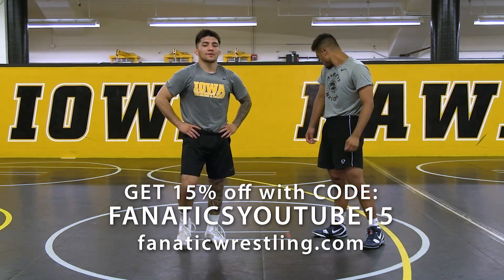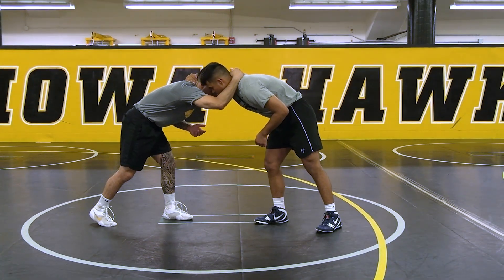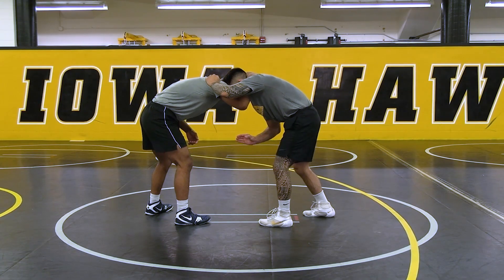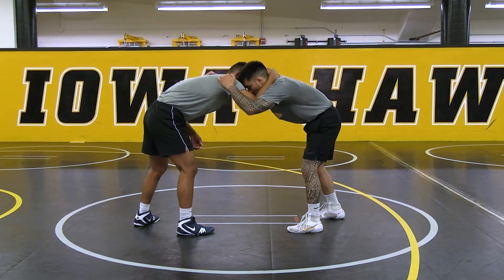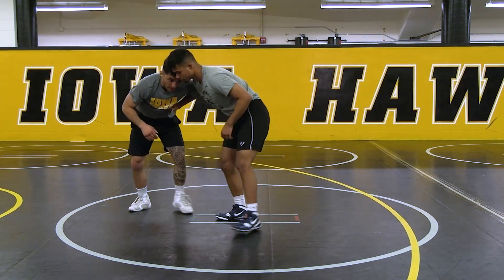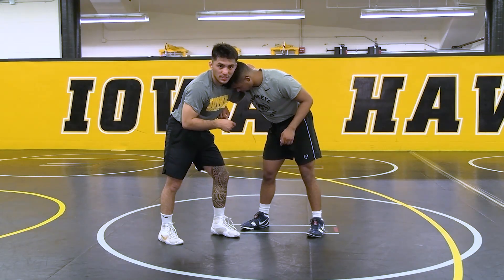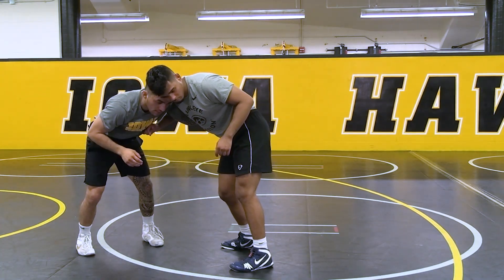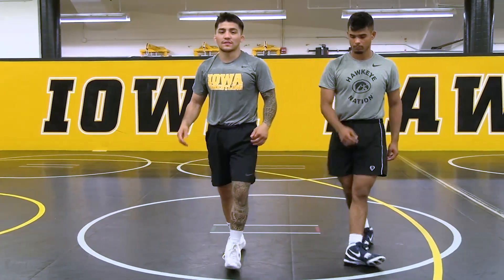Alternative Underhook Setups by Pat Lugo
Pat Lugo teaches alternative underhook setups in this wrestling training video.